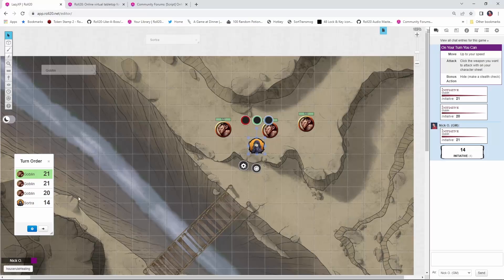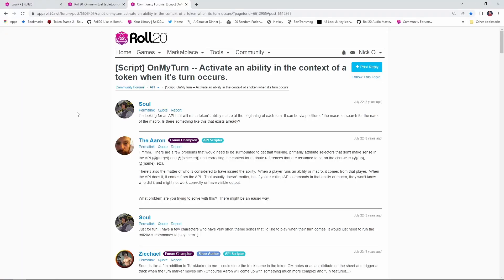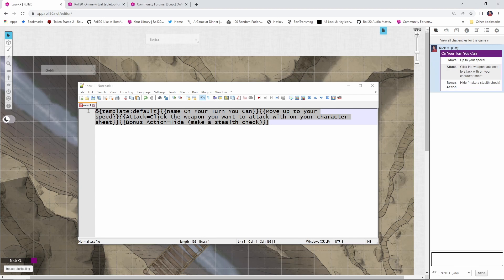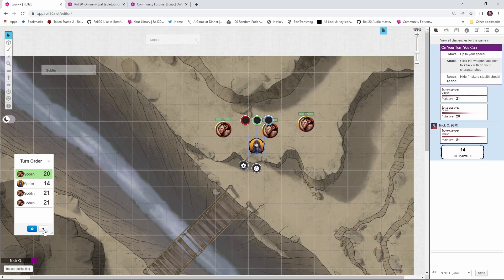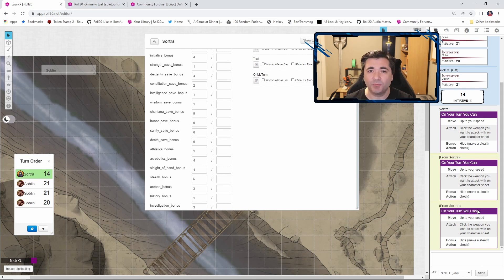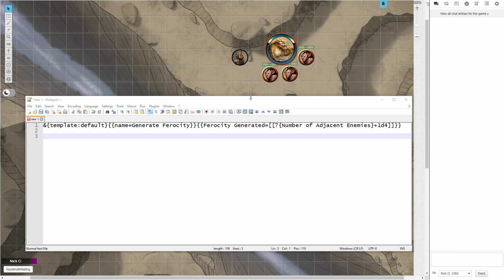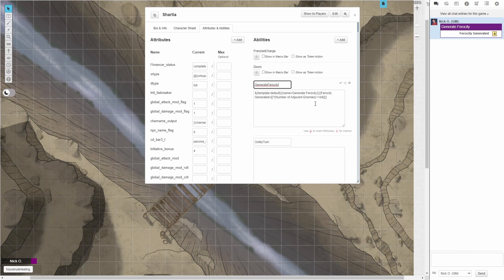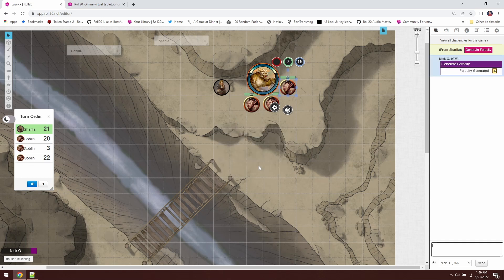Automatically Perform Actions Each Turn via the OnMyTurn API (Corrected)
The initial posting of this video had a typo in it. This version has been corrected.

This video shows how to use the OnMyTurn API. Note this requires a pro account.

The Code Used in the Video:
/w @{character_name} &{template:default}{{name=On Your Turn You Can}}{{Move=Up to your speed}}{{Attack=Click the weapon you want to attack with on your character sheet}}{{Bonus Action=Hide (make a stealth check)}}

&{template:default}{{name=Generate Ferocity}}{{Ferocity Generated=[[?{Number of Adjacent Enemies}+1d4]]}}

/w @{character_name} [Generate Ferocity](~Sharlia|GenerateFerocity)